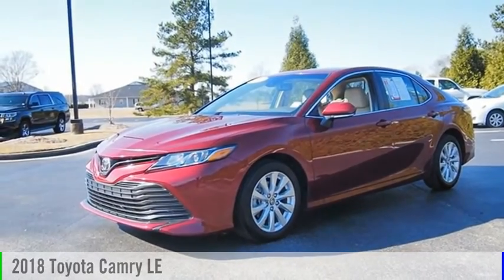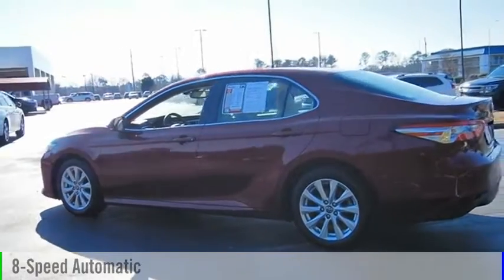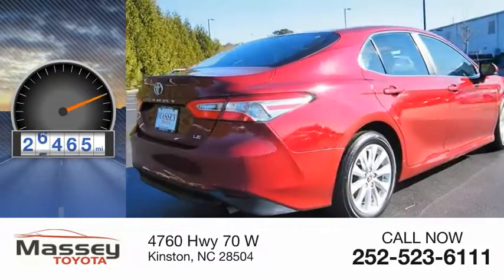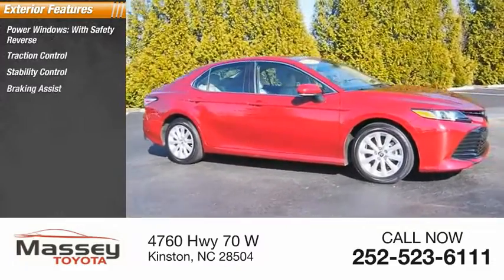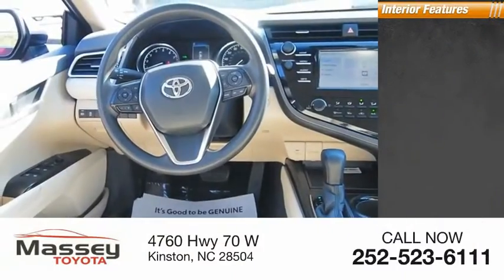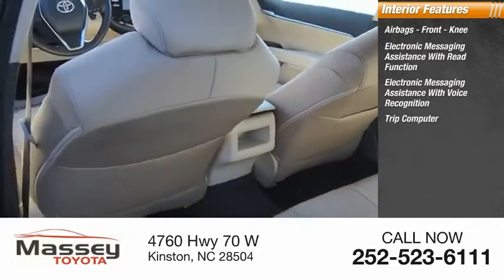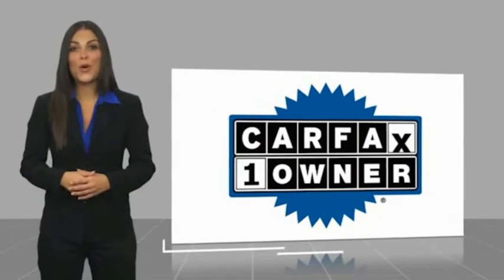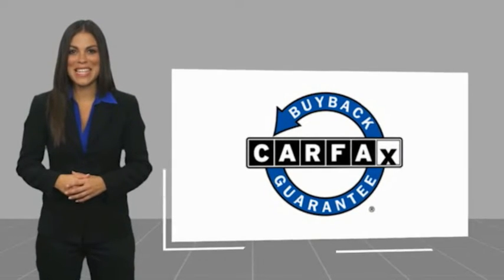2018 Toyota Camry LE Used 13278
Massey Toyota
4760 Hwy 70 W

Dark Red 2018 Toyota Camry LE FWD 8-Speed Automatic 2.5L I4 DOHC 16V Macadamia w/Fabric Seat Trim, Alloy wheels.  Recent Arrival! Odometer is 7808 miles below market average! 28/39 City/Highway MPG  Awards:   * 2018 KBB.com 10 Best Sedans Under $25,000   * 2018 KBB.com Best Family Sedans   * 2018 KBB.com 10 Most Awarded Cars   * 2018 KBB.com Best Resale Value Awards   * 2018 KBB.com 10 Most Awarded Brands In business for over 80 years!!!